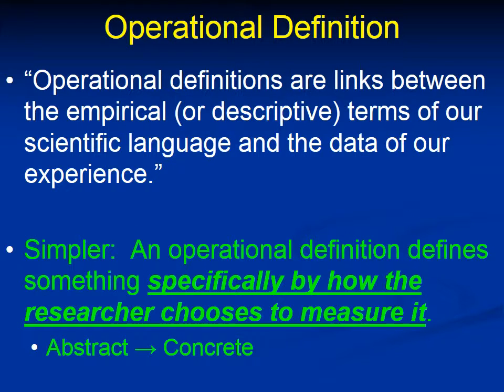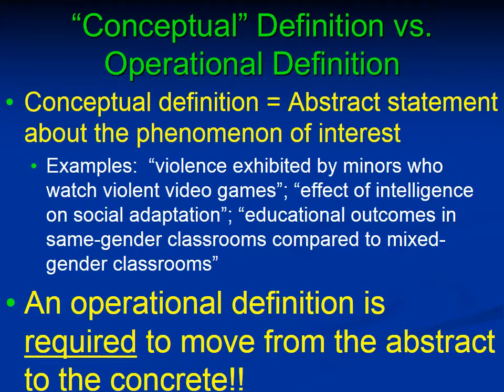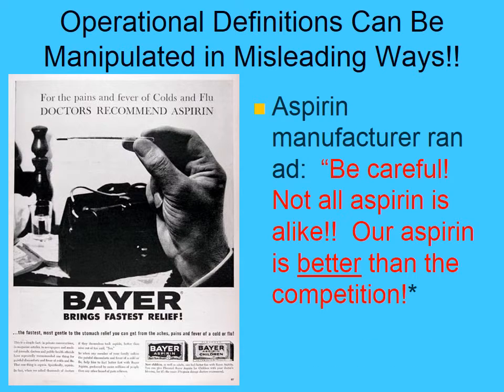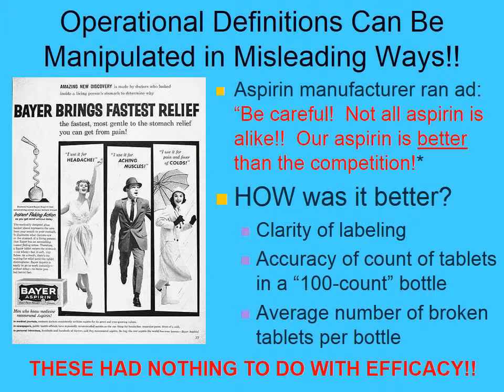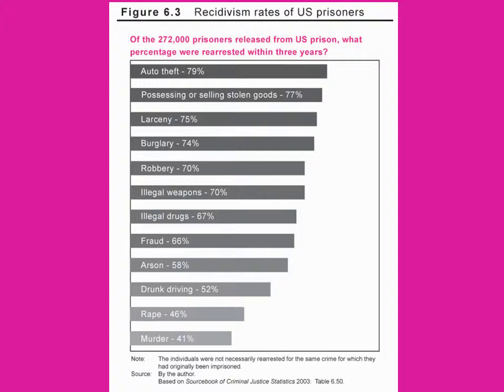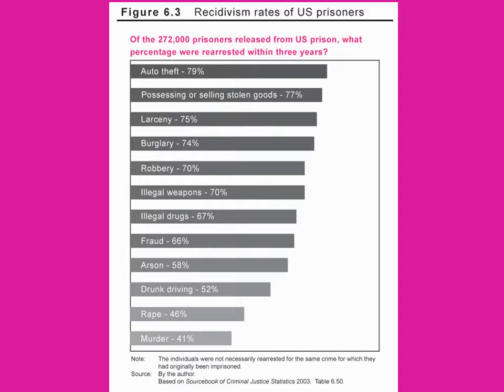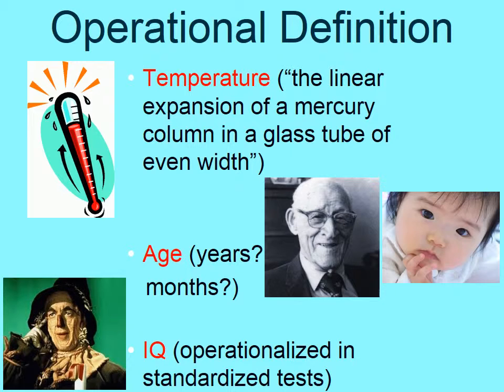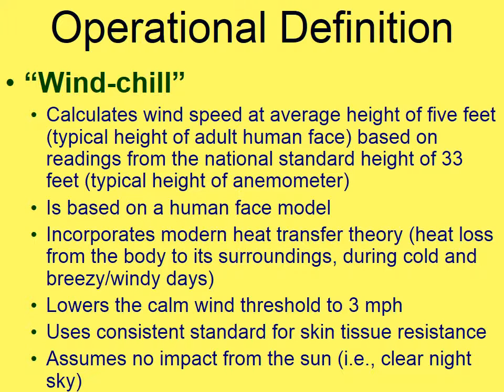SciLaw VL 4